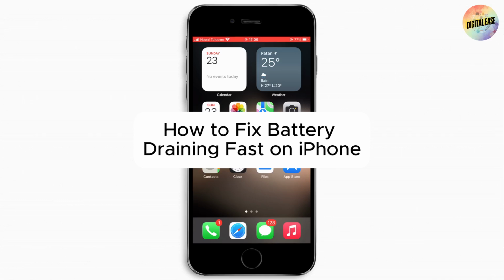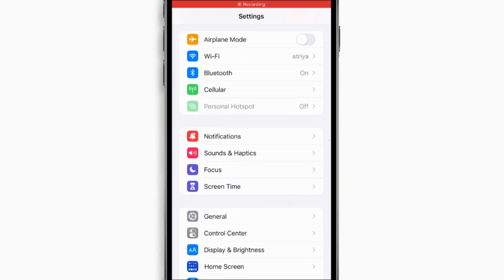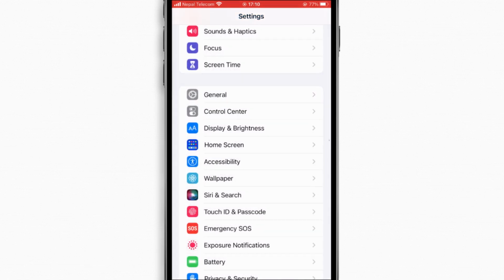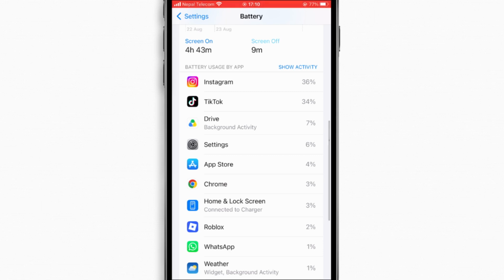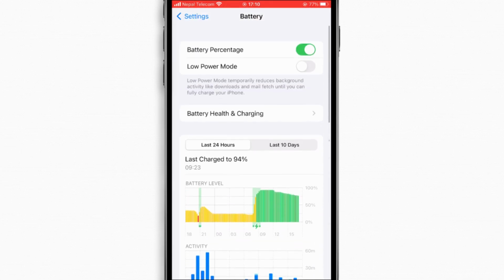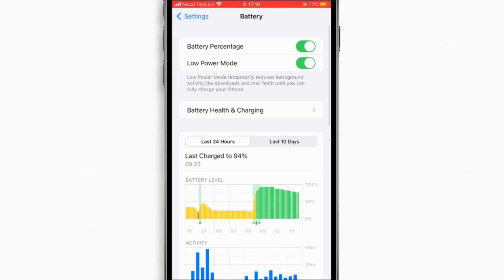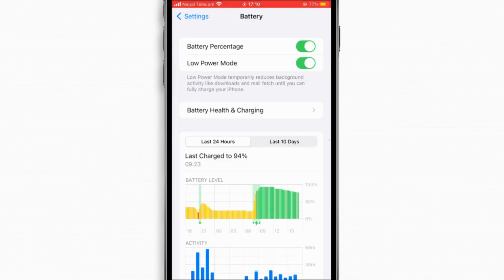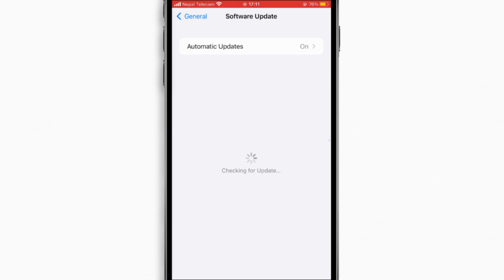How to Fix Battery Draining Fast on iPhone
How to Fix Battery Draining Fast on iPhone with this easy step-by-step tutorial. Whether you're using an iPhone 13, iPhone 11, iPhone 16 Pro, or another iPhone model, this guide will show you how to fix iPhone battery draining too fast and how to fix a fast draining iPhone battery. You'll also learn how to fix your iPhone battery from draining fast, fix iPhone battery health draining fast, and troubleshoot battery draining issues on any iPhone. This tutorial also covers common causes of iPhone overheating and battery draining fast and provides an easy iPhone battery draining fast fix.

Timestamps:
0:00 Introduction
0:20: How to Fix Battery Draining Fast on iPhone
01:10 Outro